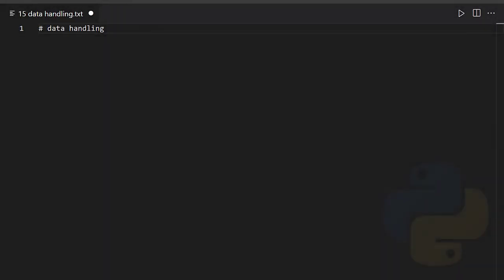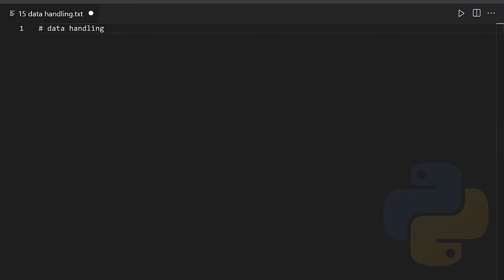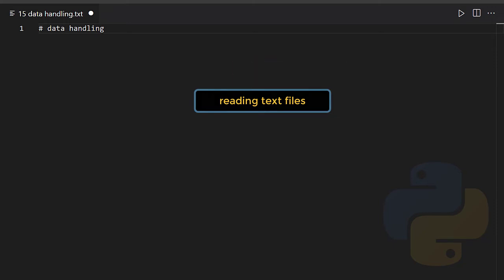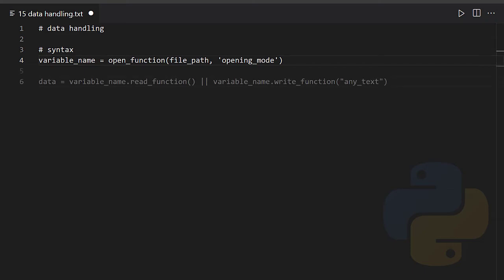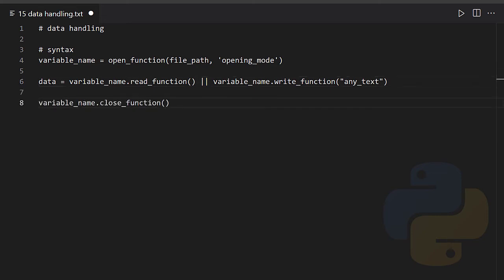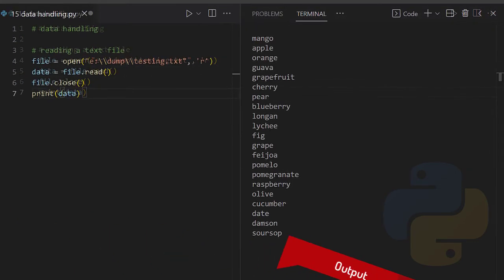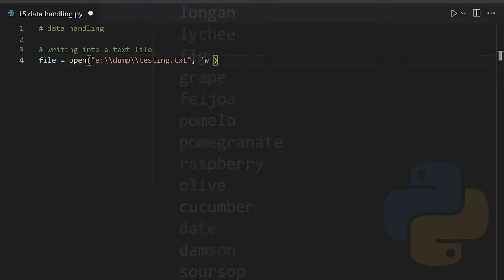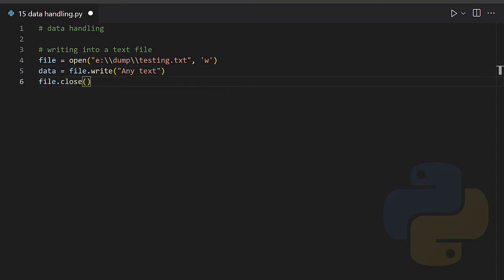Data Handling in 60 Seconds !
Hi, welcome!

Today I am taking a short look at data handling in python. It is all about reading and writing into text files.